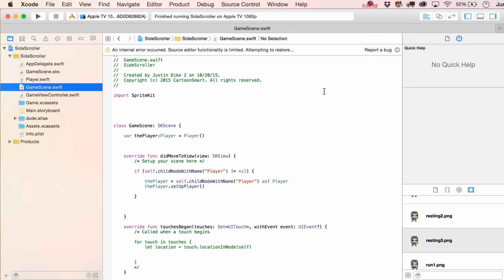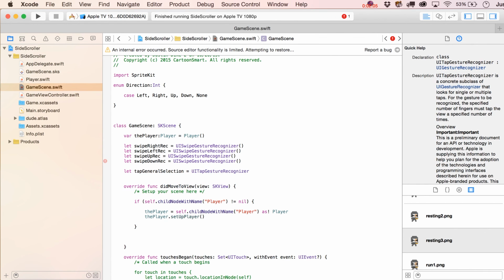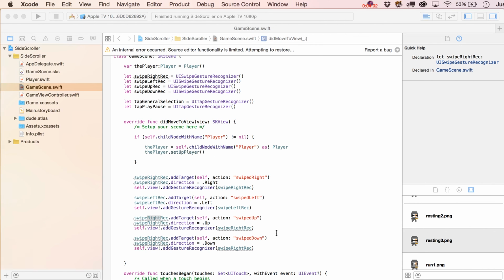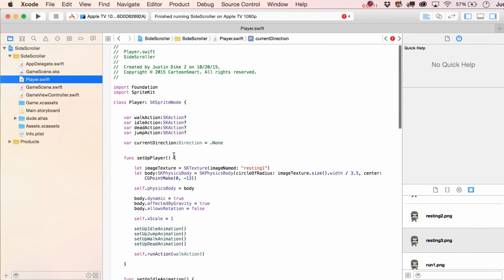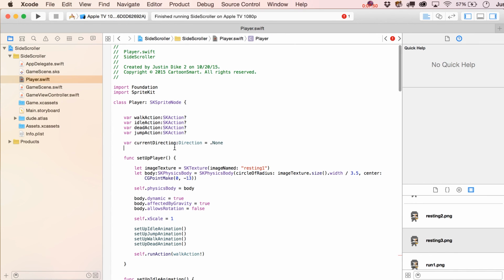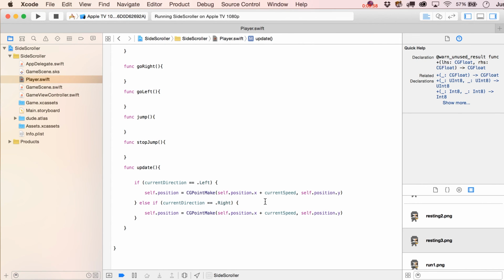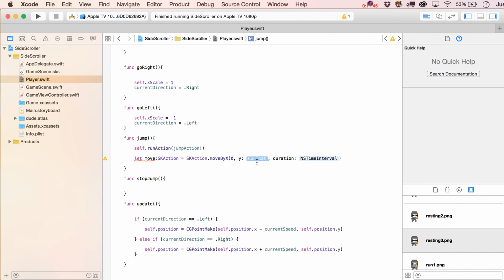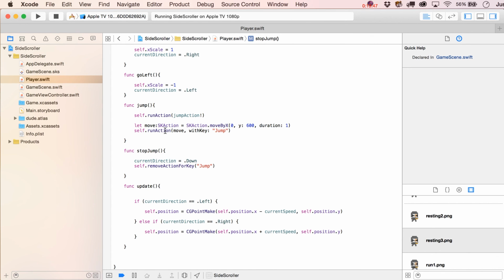tvOS and iOS SideScroller Tutorial - Initial Controls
Learn how program a retro 2D side scroller game for the new Apple TV / tvOS using Swift 2 and Sprite Kit.